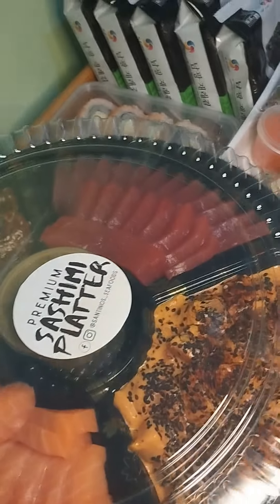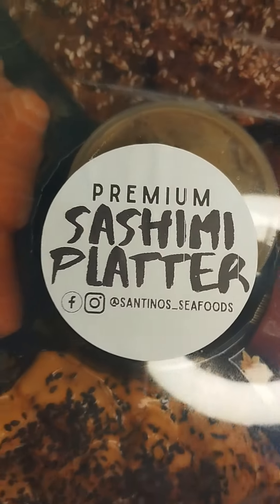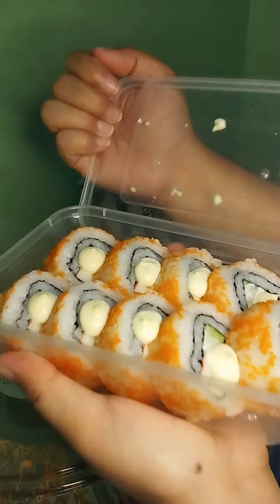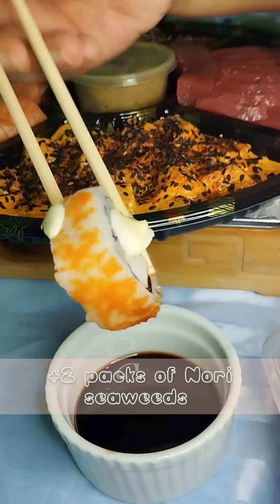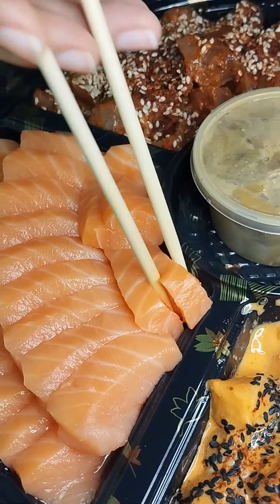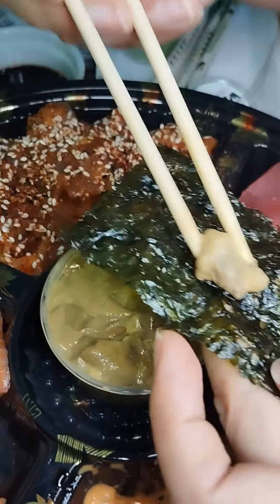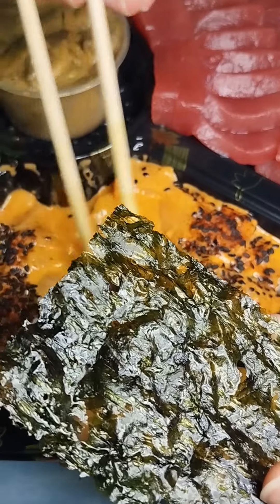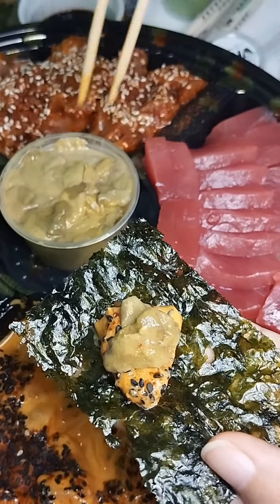Masarap na Sashimi from Santino's Seafoods